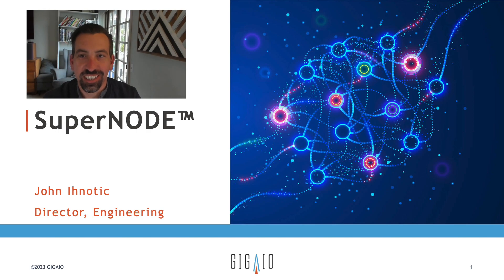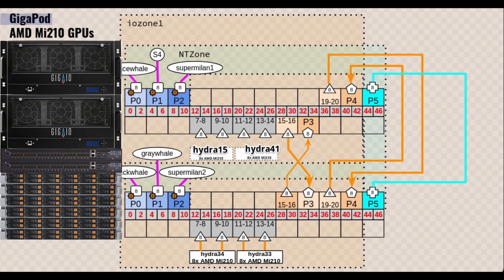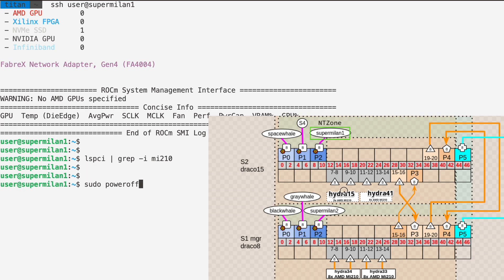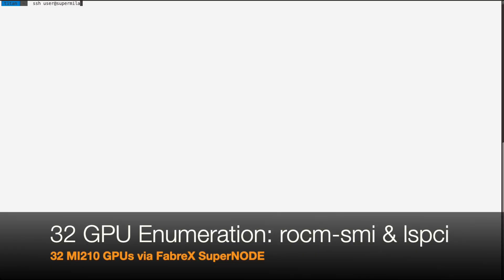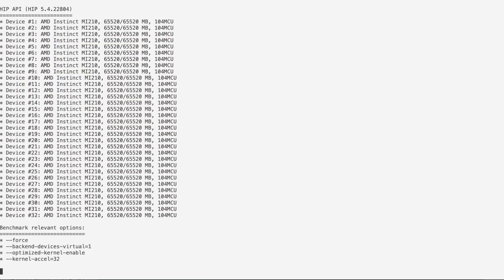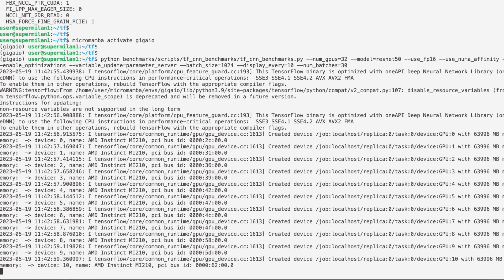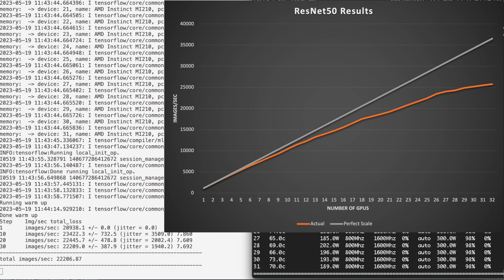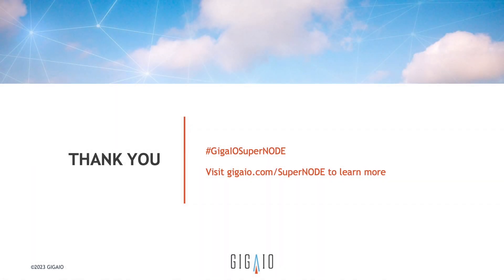Introduced at ISC 2023, GigaIO SuperNODE: The World’s First 32 GPU Single-node Supercomputer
This quick demonstration is from our GigaIO Lighthouse User Group (GLUG) Meeting held ISC 2023 where the GigaIO SuperNODE was first introduced.

Curious to see for yourself?
The GigaIO SuperNODE connects up to 32 accelerators to a single off-the-shelf server across our transformative FabreX high-performance PCIe memory fabric. Available today for emerging AI and HPC workloads, the 32-GPU engineered solution, part of the GigaPod family, offers a simplified system capable of scaling multiple accelerator technologies like GPUs without the latency, cost and power overhead required for multi-CPU systems.